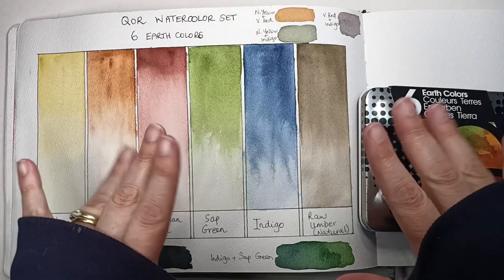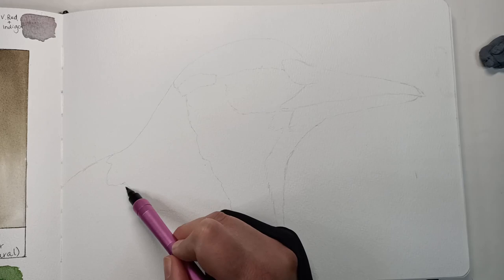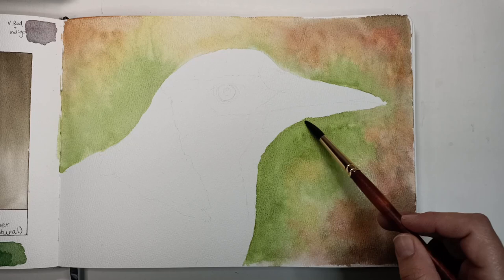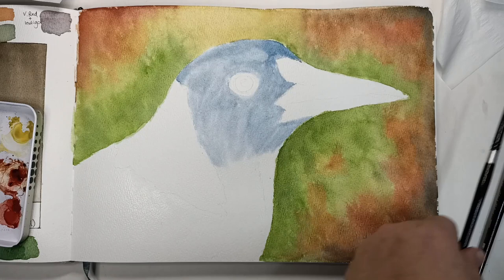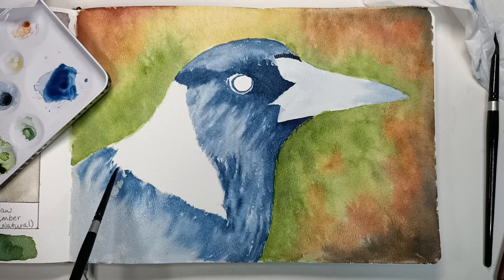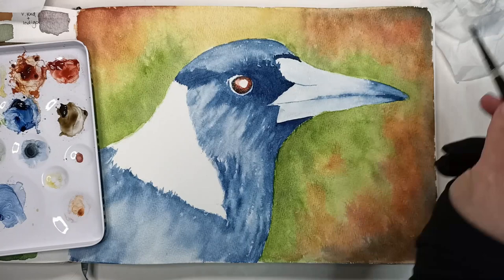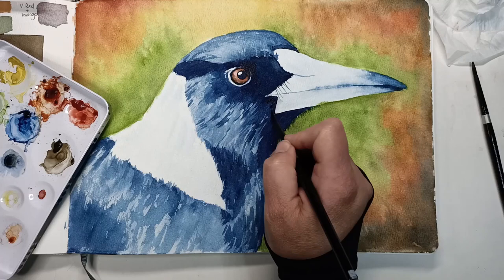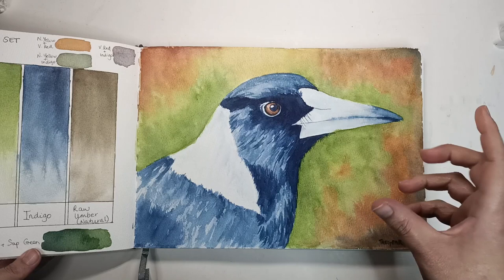Qor Modern Watercolor Earth Colors 6 Tube Set Part 2: PAINTING A MAGPIE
Sorry about the really quiet audio at the beginning, it gets much better at 0.39!

In this second video I will be creating a full painting using ONLY six colours from the Qor Earth Watercolor Set! I've used time lapse to speed things up, and given a voice over narration of what I did. I'll post up a scan of the final painting onto my Instagram as well.

Art Supplies used:
Qor Modern Watercolors Earth Colors 6 set
Etchr Sketchbook A4 Cold pressed
Brushes by Silver Brush Black Velvet, and Princeton Neptune
Ohto Mechanical Pencil
Faber Castell Kneaded Eraser
Black anti- smudge glove

Buy prints and merch of this painting from my Red Bubble store

Becky x